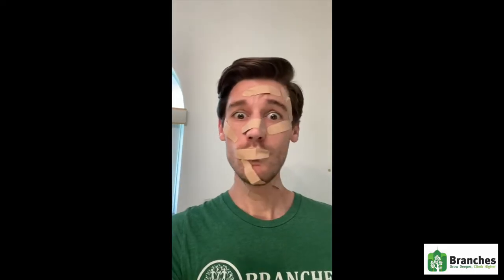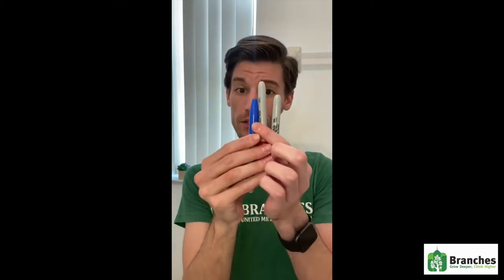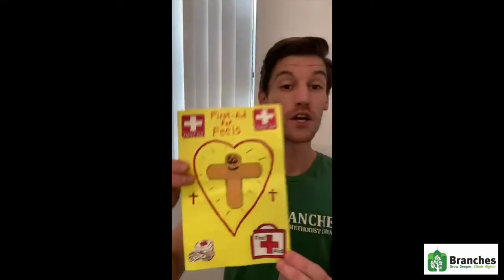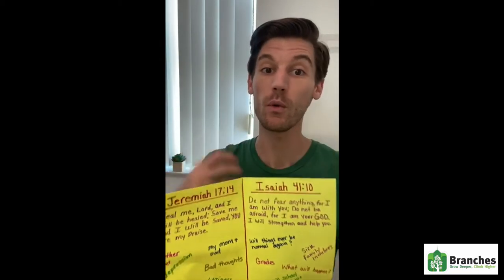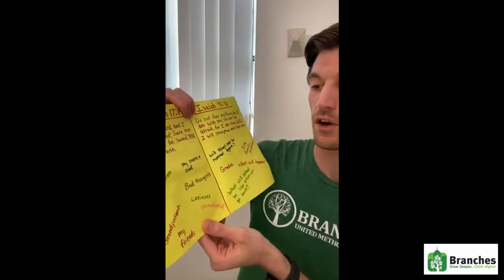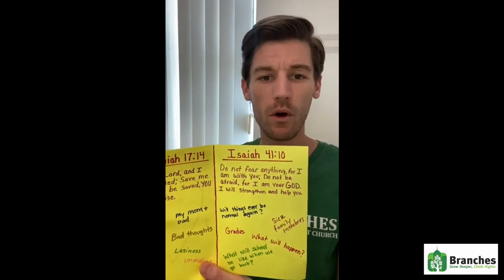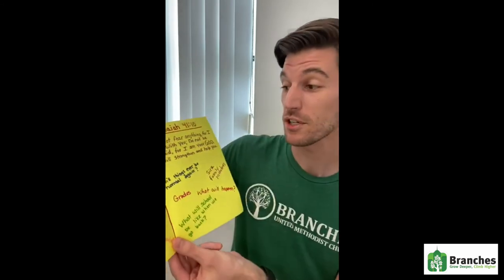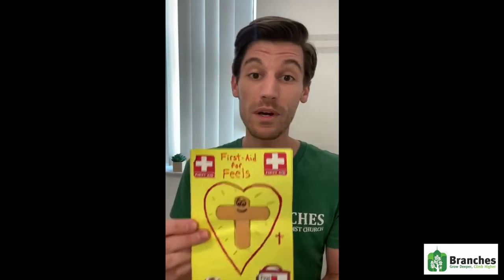GROW - Art Band Aid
By: Mr. Jonathan

Branches FlaCity

MUSIC

Happy upbeat background music for videos. Now, listen to this track and enjoy!

About our YouTube channel Free Vibes:

Music for YouTube background videos, vlogs, filmmakers, video editing, montages, or any other content can be found here.

About this happy upbeat background music for videos no copyright:

Title: The Breath Of Spring
Type of music: Ambient
Mood: Happiness / Happy

About the artist:

Please show some love and support to: Samm Du